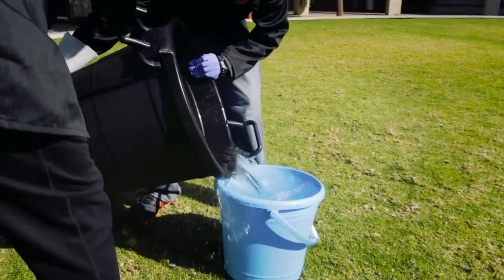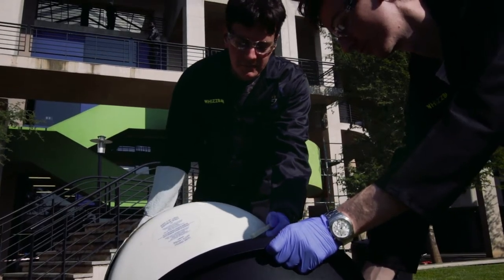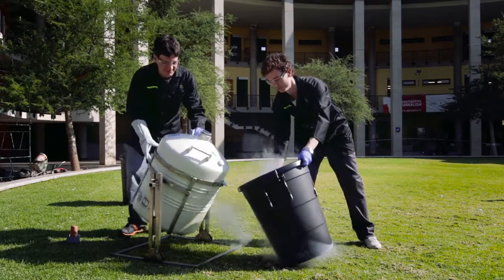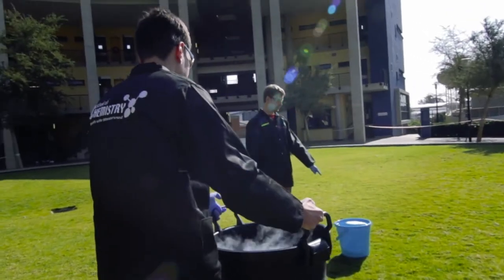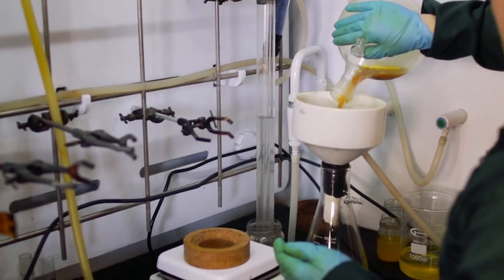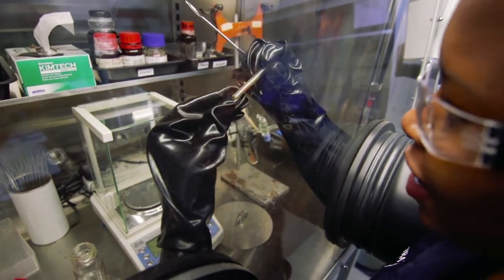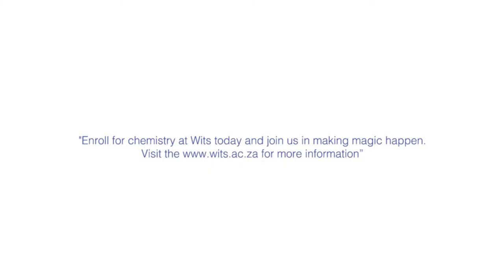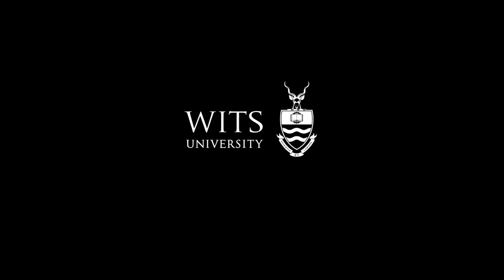Study: Chemistry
Chemists study the structure, composition, behaviour and energetics of substances. They explore what happens when atoms and molecules react, and they try to understand the underlying changes that occur.

The Wits School of Chemistry, which is ranked in the top 1% of international chemistry departments in terms of citations, offers the Bachelor of Science in Chemistry - a linking point for multiple careers.

For information on how to apply for the Bachelor of Science in Chemistry, visit our